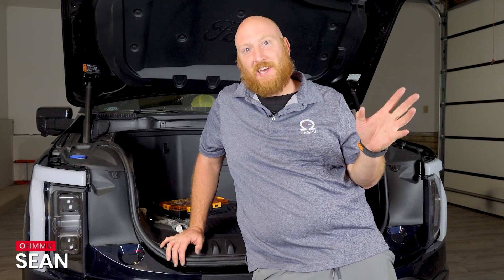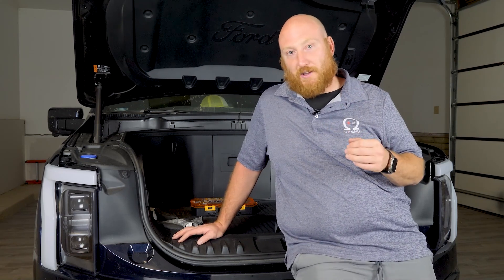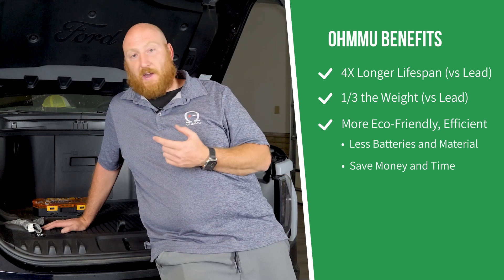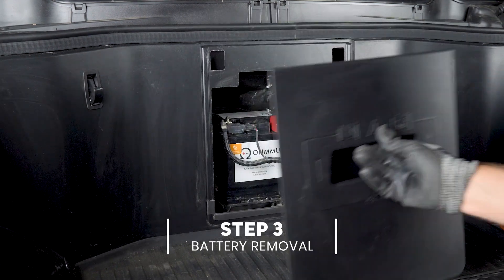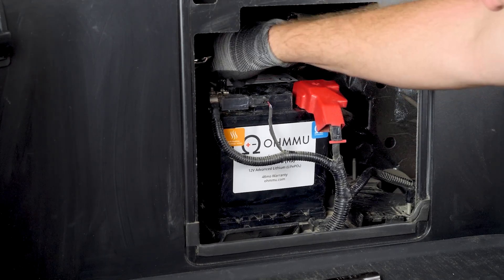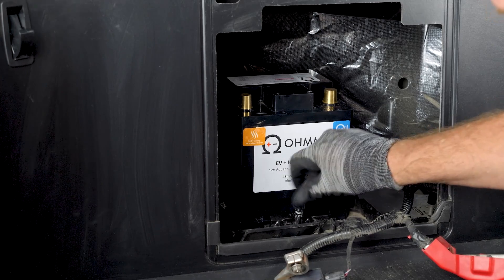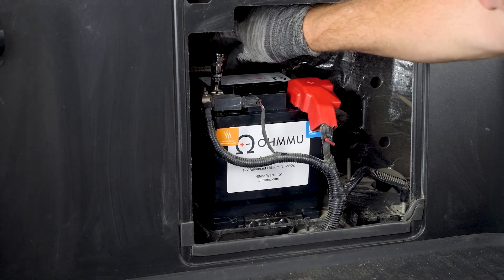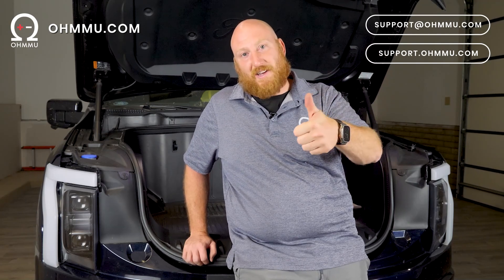Ford F-150 Lightning - 12V Battery Install (Ohmmu)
Learn how to swap the 12V battery in your Ford F-150 Lightning.
Upgrade your battery with a 12V Lithium Iron Phosphate (LiFePO4) battery from Ohmmu!

We show you how easy it is to swap the 12V battery in your Ford F-150 Lightning and upgrade to the best Lithium 12V battery for your vehicle!

The Ohmmu 12V LiFePO4 battery is lighter, higher performance, eco-friendly, and lasts 4x longer than the OEM and similar lead-acid batteries.

00:00​ - Intro
01:12​ - Step 1: Install Overview
02:15 - Benefits of Ohmmu 12V Batteries
04:13 - Step 2: Safety & Tools
06:02​ - Step 3: Battery Removal
08:17 - Step 4: Installing New Battery
11:01 - Manually Close Frunk 1st Time After Install
11:28 - Outro and Support Information

▬ Additional Support  ▬▬▬▬▬▬▬▬▬▬

For help and support, visit Ohmmu Support for FAQs, support articles, order / shipping information, and more!